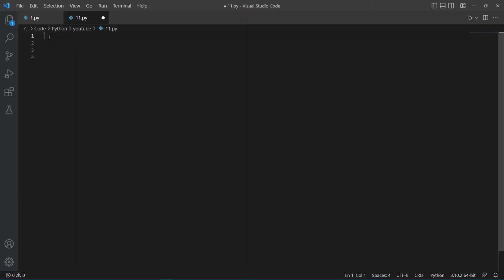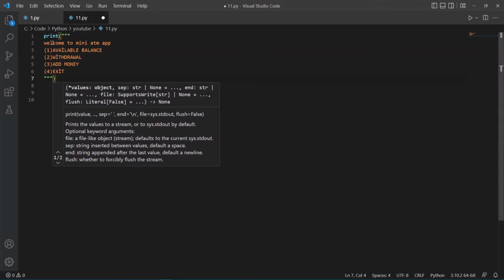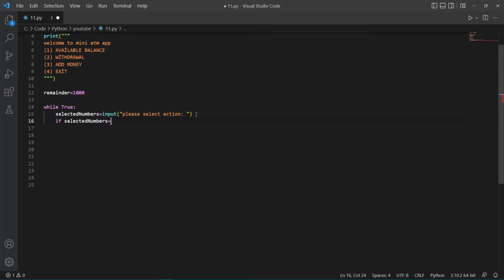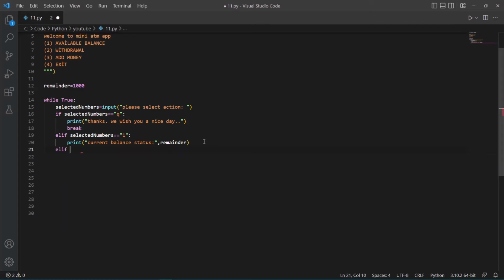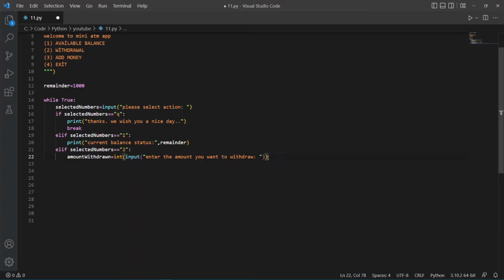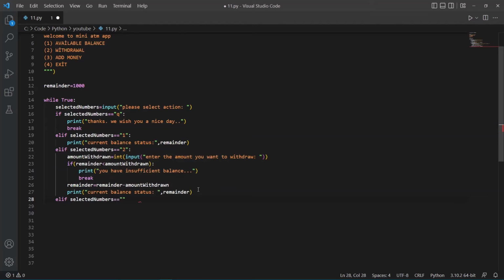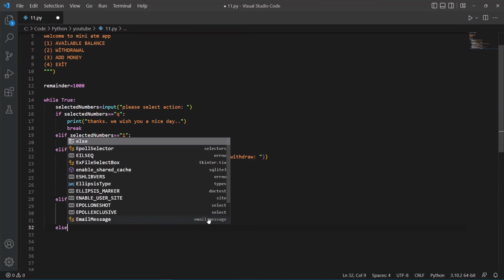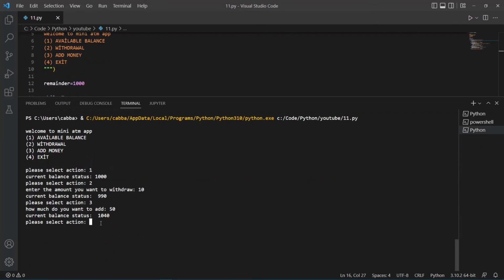ATM Machine Project Using Python || (Make your own ATM machine)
Today i showed you how to make an atm application using python.You can specify the part you don't understand in the comments. I wish you good work.